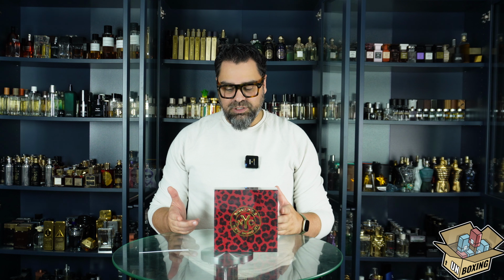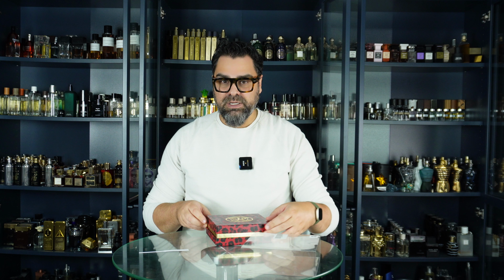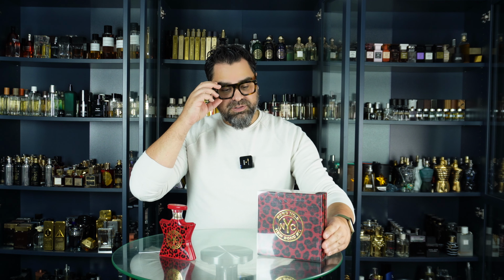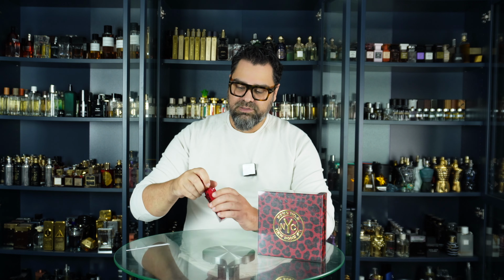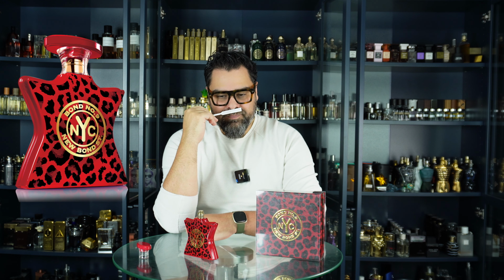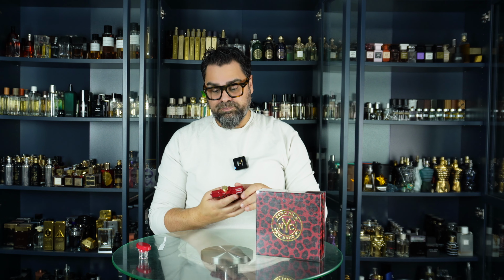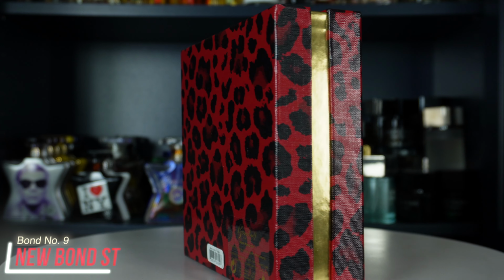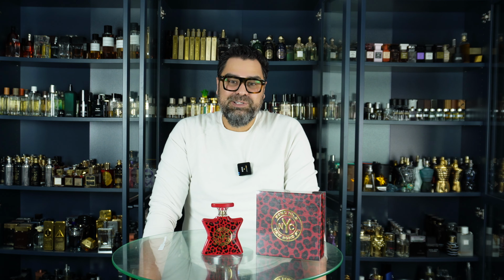💸 New Bond St by Bond No. 9 | Unboxing Series 🎁 CACAO / COFFEE / CHESTNUT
A repackaged I Love NY for All.

Chapters:
0:00 Intro
1:51 New Bond ST Unboxing &  1st Impression
10:07 Outro